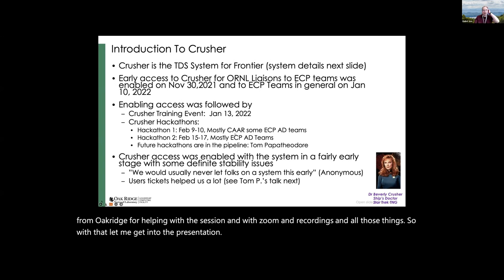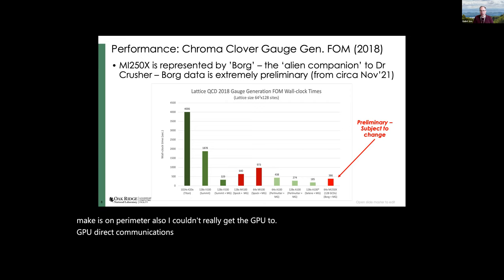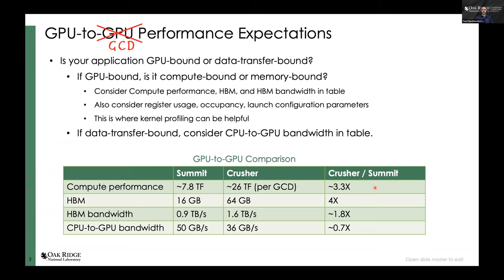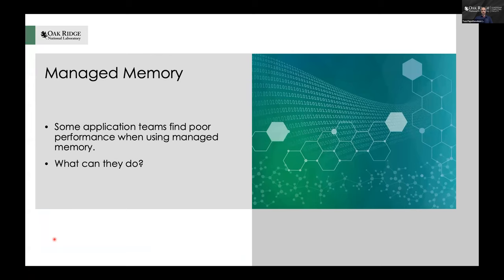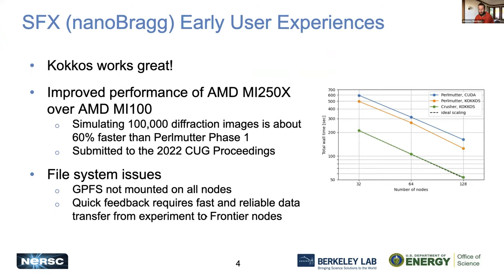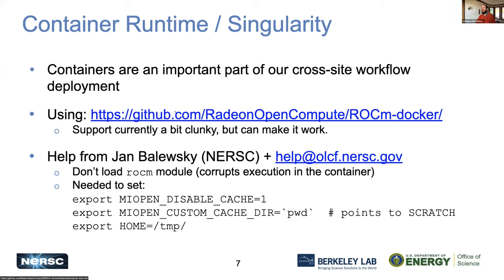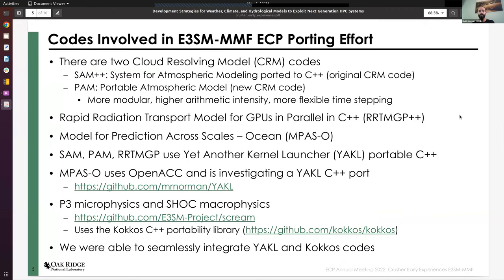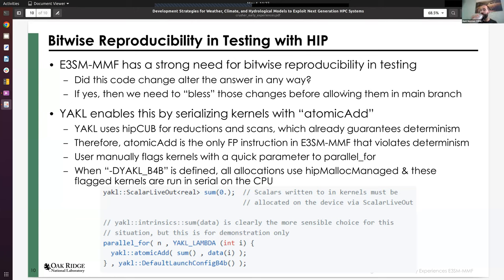Crusher Early User Experiences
Crusher the Test and Development System has been made available to ECP Teams at the start of 2022 prior to the first Crusher Training Workshop on January 13. Since then we have had 2 Crusher Hackathons with more being planned for the future. This BoF session will provide a way to share some of the earlier Application and ST Project experiences with the wider ECP Community, by showcasing a mixture of ECP Teams chosen to represent a variety of different programming models and languages. We envisage 4 talks, of 10-12 minutes each followed by brief Q&A in the first hour and a brief panel discussion for 30 minutes at the end of the session with the panel comprised of the 4 presenters augmented with facilities and potentially Vendor Center of Excellence Staff.

Program:

10:00-10:20 Balint Joo: Introduction and LQCD experience

10:20-10:40 Tom Papatheodore: Experiences gathered from Tickets and Training Events

10:40-11:00 Johann Blaschke: ExaFEL

11:00-11:05 Quick Break (5 min)

11:05-11:25 Matt Norman: E3SM-MMF

11:25-11:45 Discussion with Panel

Panel members:

   Johann Blaschke (LBL)

   Tim Mattox (HPE)

   Matt Norman (ORNL)

   Tom Papatheodore (ORNL)

   Corbin Robeck (AMD)

Balint Joo will act as moderator for the panel.